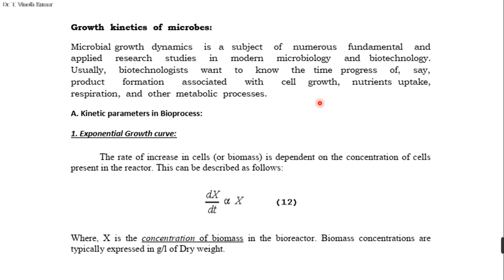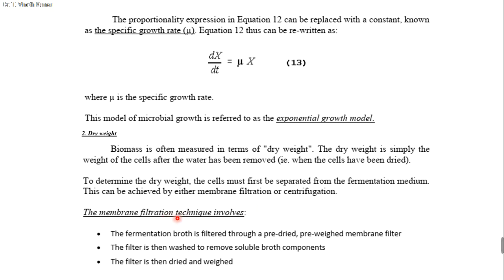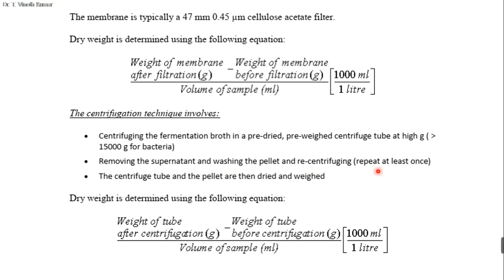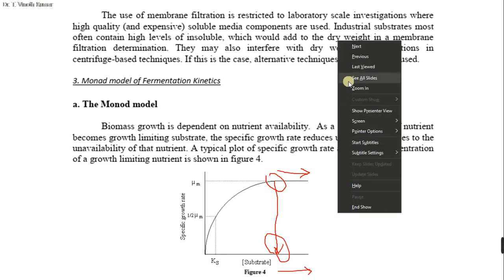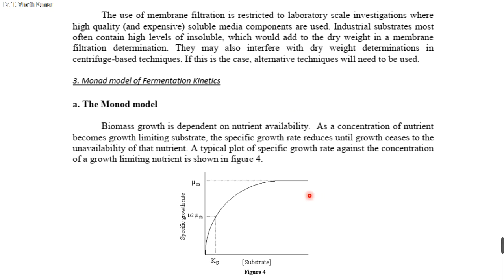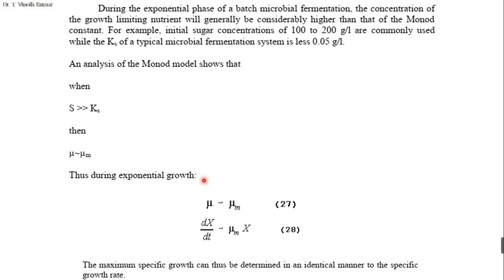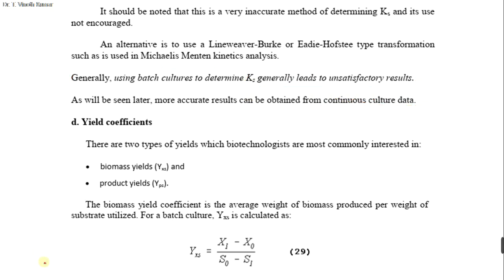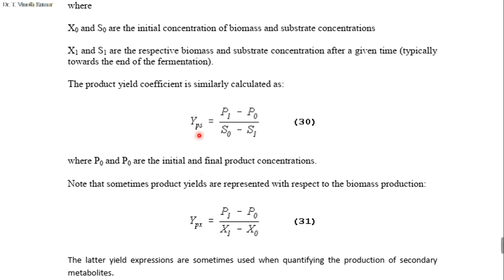Fermentation Kinetics for PG Bioscience students